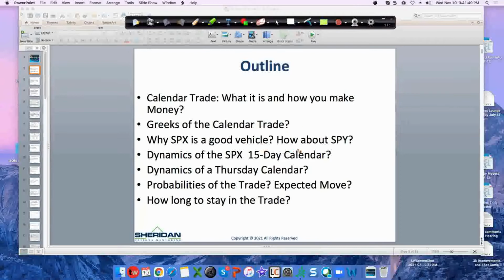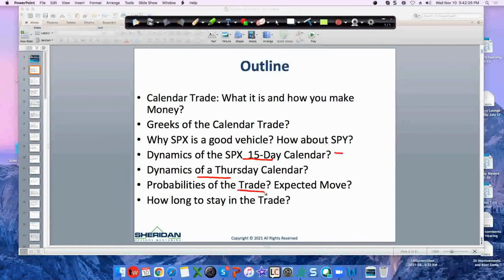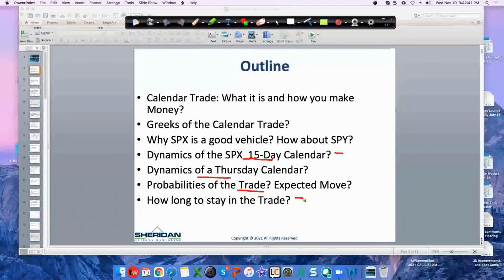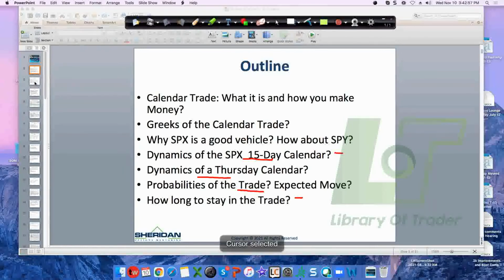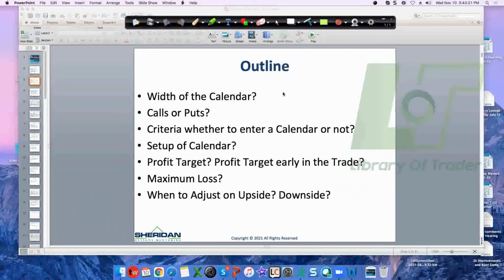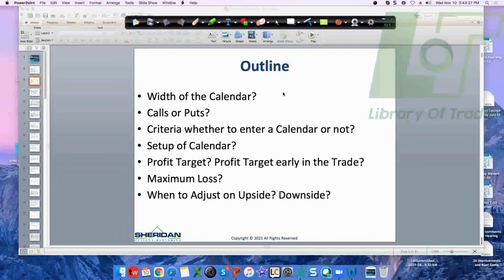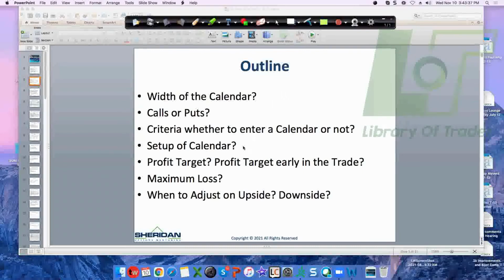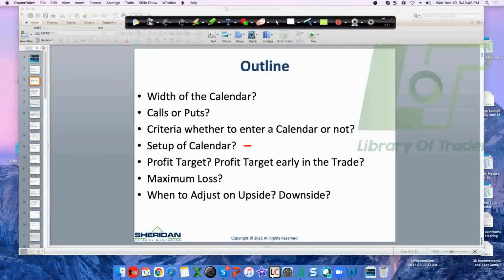Battle Tested” SPX 15 Day Calendar On Demand